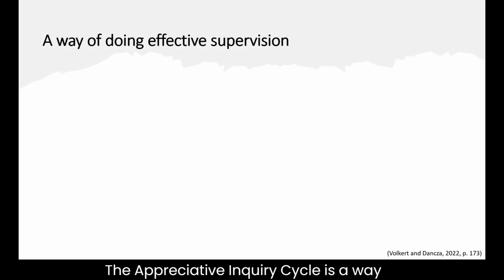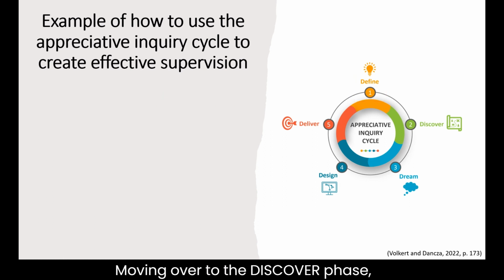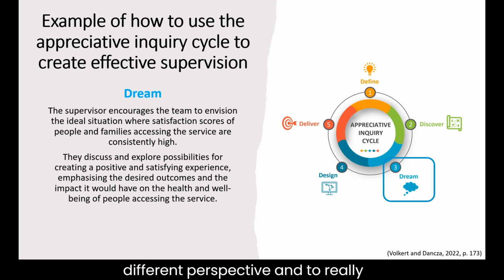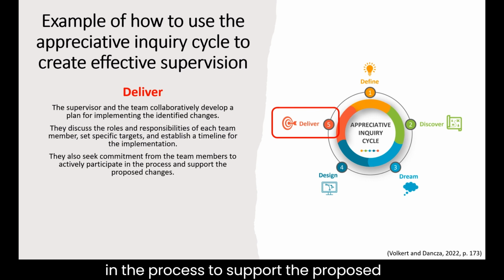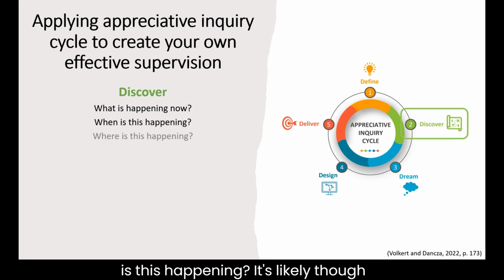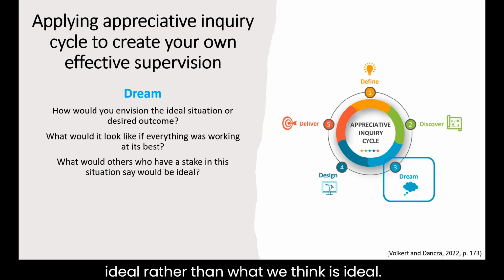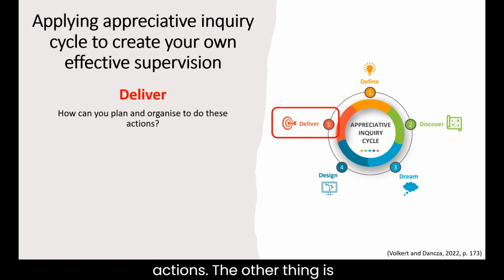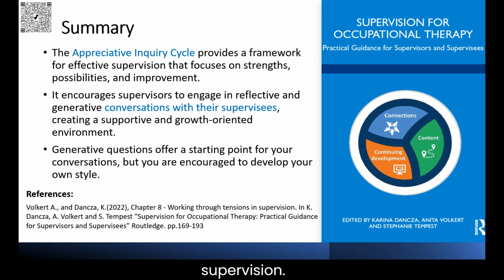Examples of building on strengths in supervision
We discuss the Appreciative Inquiry Cycle as a useful tool for effective supervision, where the main focus is on strengths, possibilities, and improvement. It encourages supervisors to have positive and thoughtful discussions with their supervisees, creating a supportive and growth-oriented atmosphere. While you can start with generative questions, it's also encouraged to develop your unique approach and style that best suits your supervisory relationship.